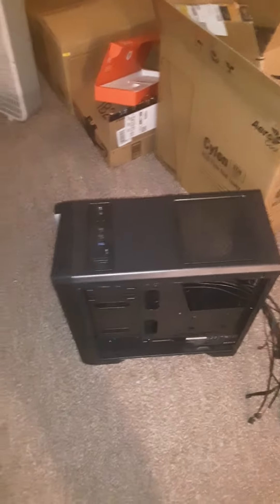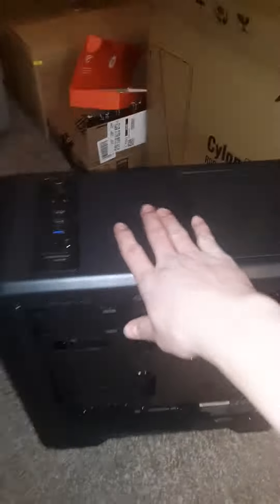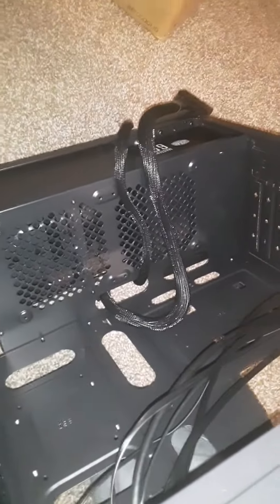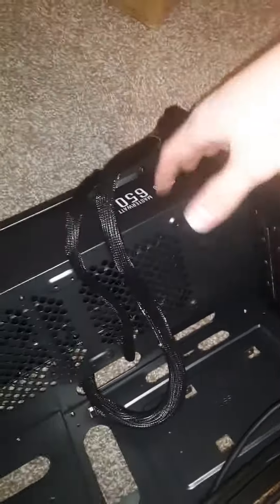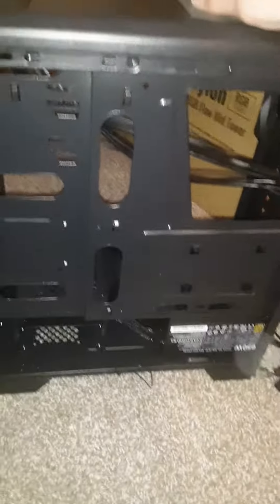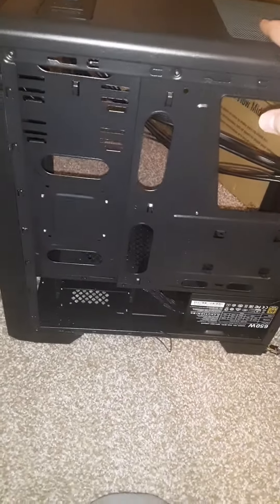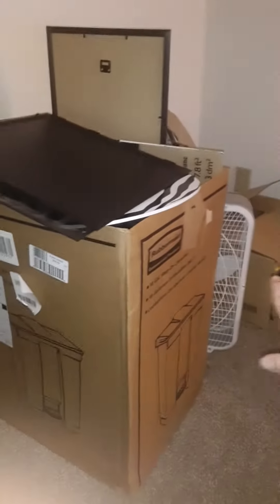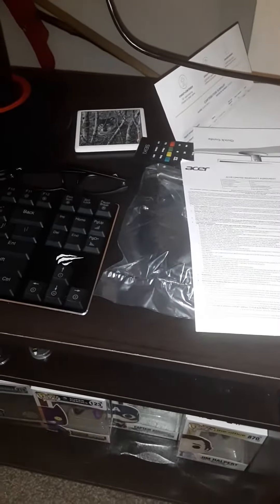BUILDING MY OWN GAMING PC! WE GOT MORE PARTS!